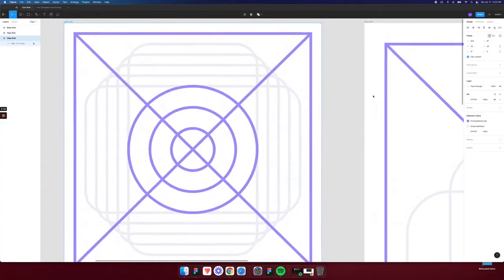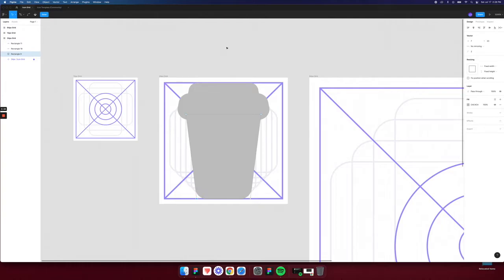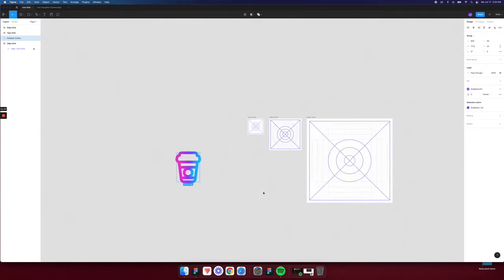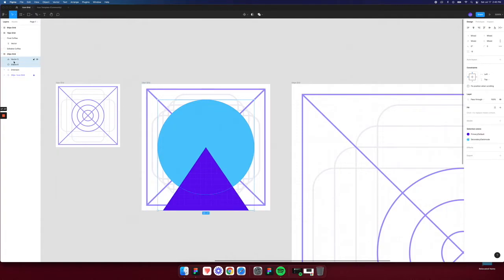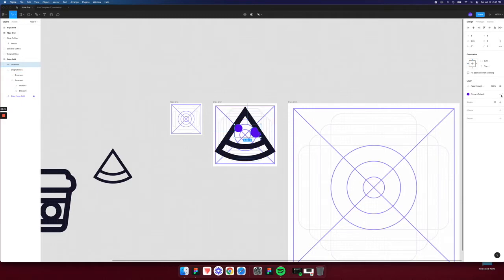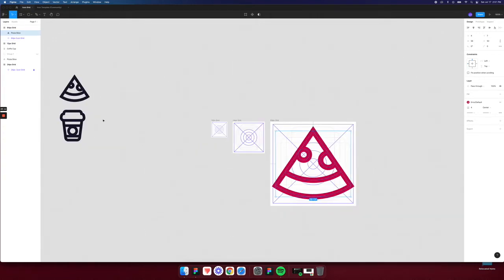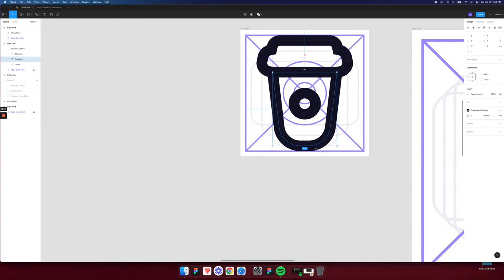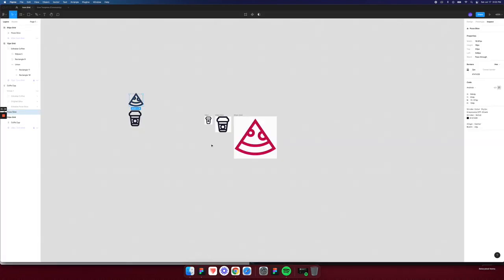How to create SVG icons from scratch in Figma.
In the video, We walk through the process of designing SVG icons in Figma. This is perfect for creating your own design system and I even share how to optimize your shapes for exporting code. Use these icons in apps and websites for a custom look & feel.